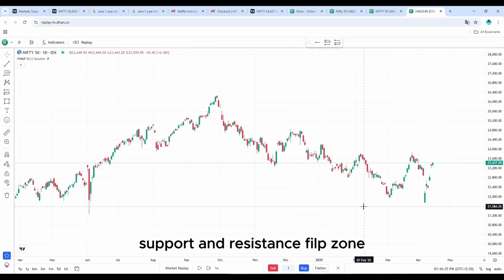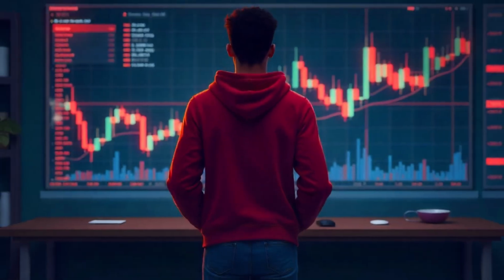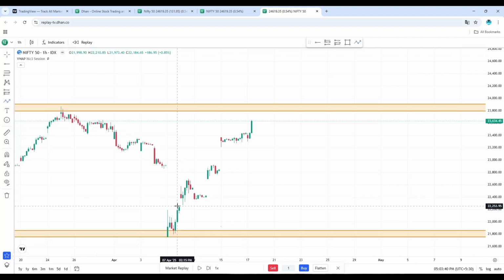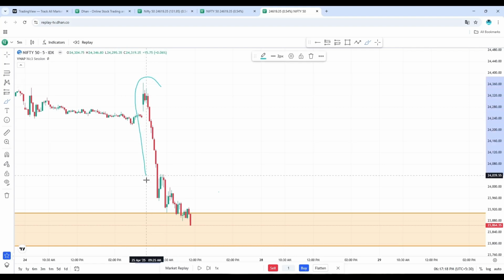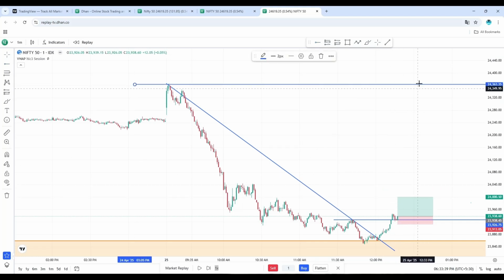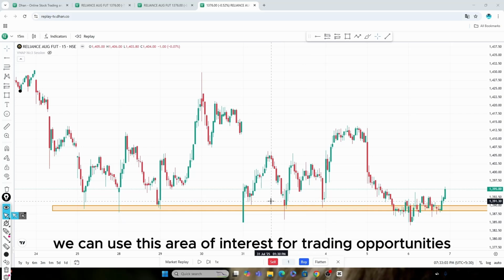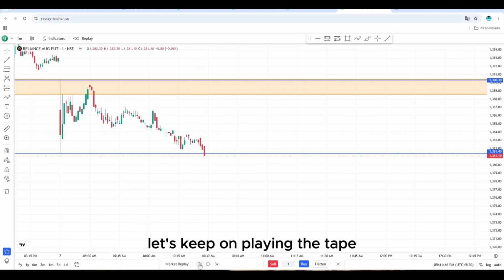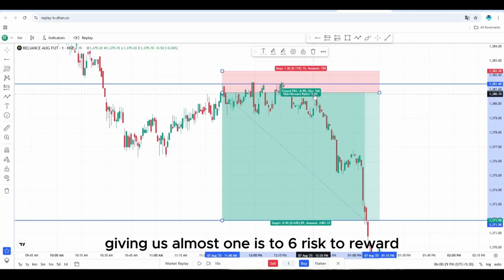The Secret That Makes Support & Resistance Actually Work!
Support and resistance becomes easy after knowing this areas in trading